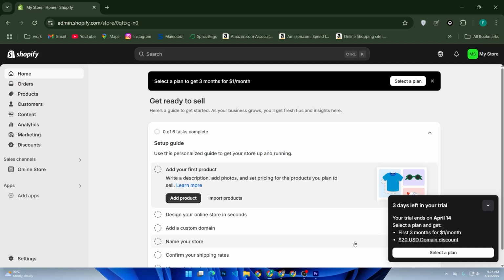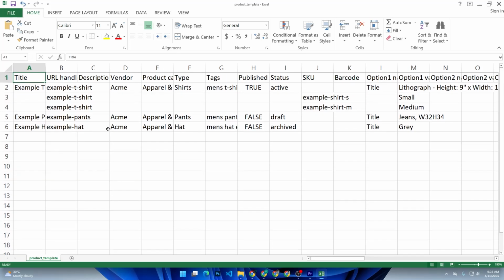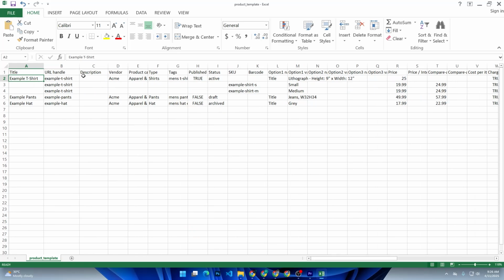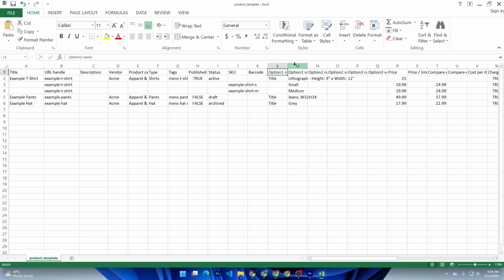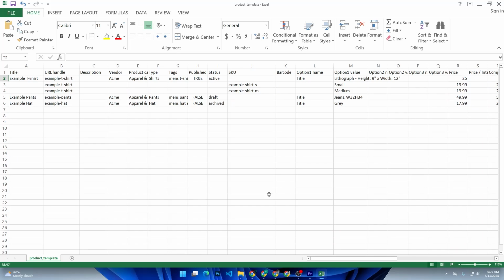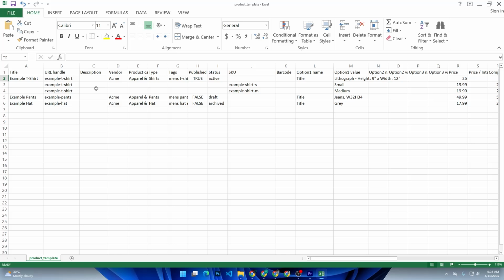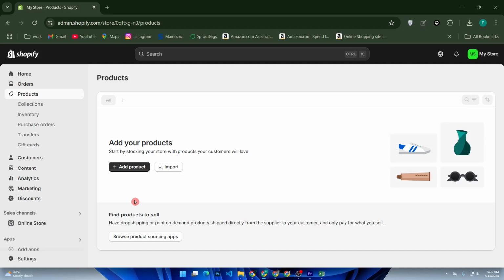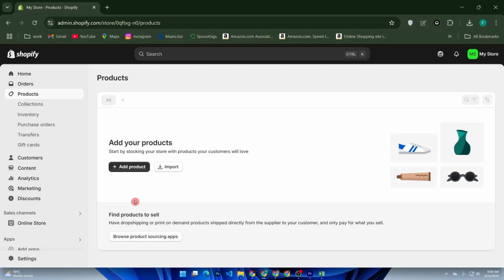How To Import Your products In Shopify Using CSV Files - 2025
In this video, we'll walk you through the step-by-step process of importing your products into Shopify using CSV files. Learn how to save time and streamline your product listing process by easily uploading multiple products all at once.